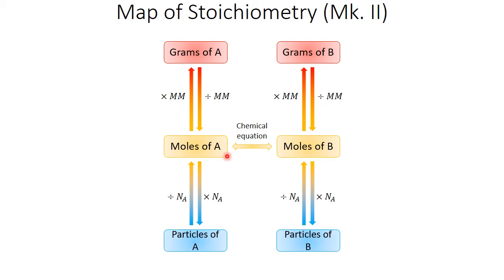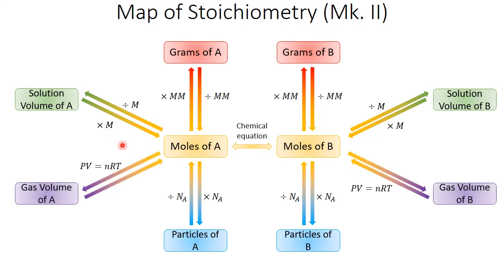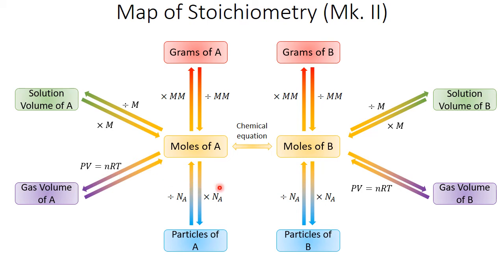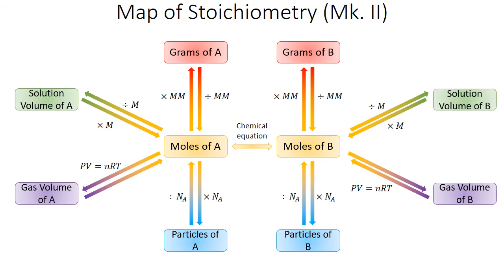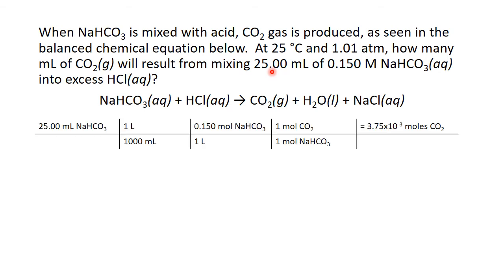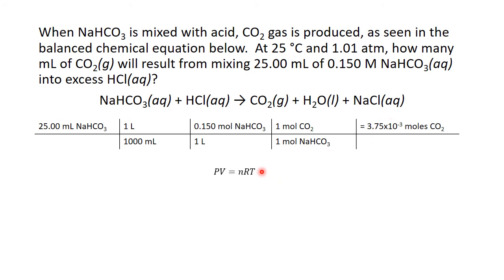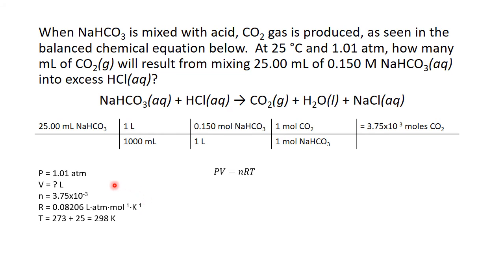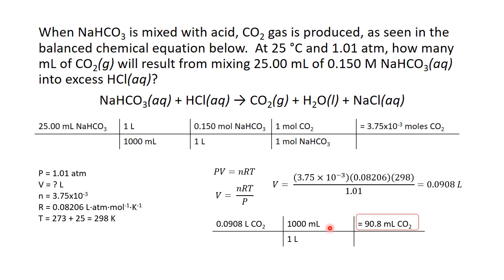The Map of Stoichiometry - Mark II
A more sophisticated and versatile map that includes aspects of solution and gas stoichiometry.  Includes a step-by-step example.